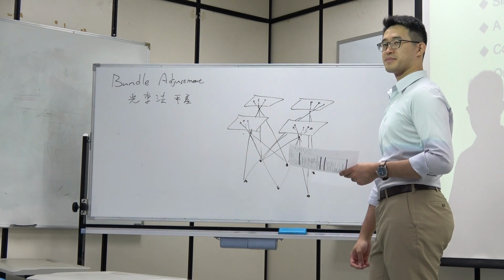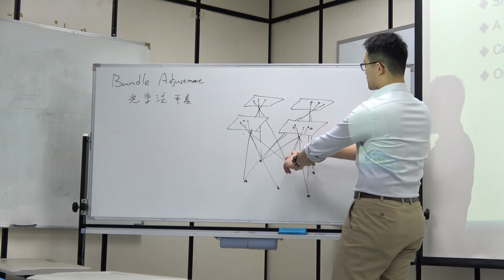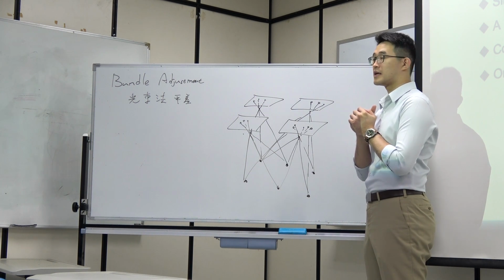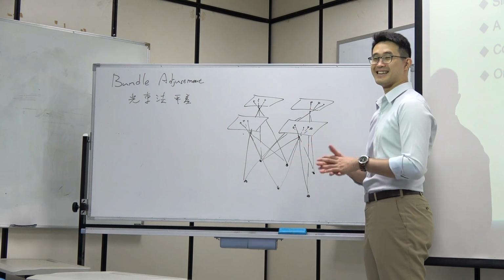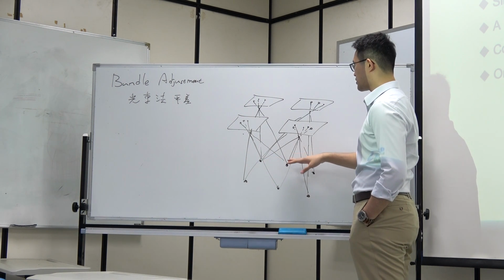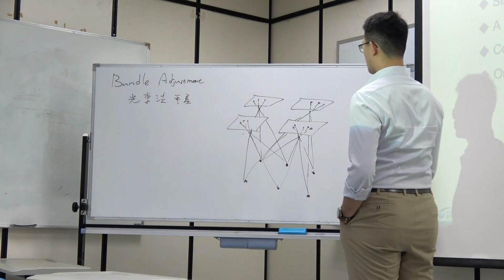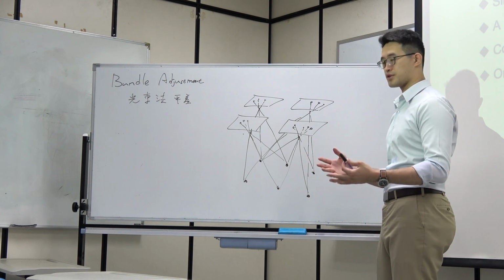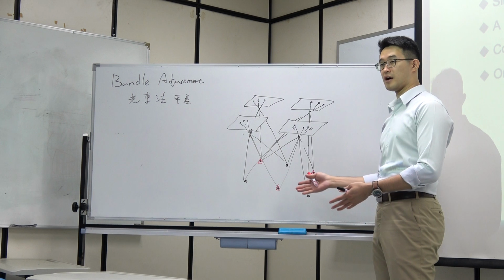2020 數位攝影測量 1023-4